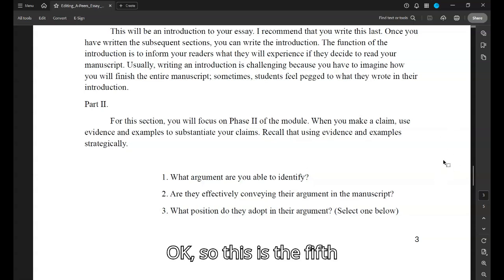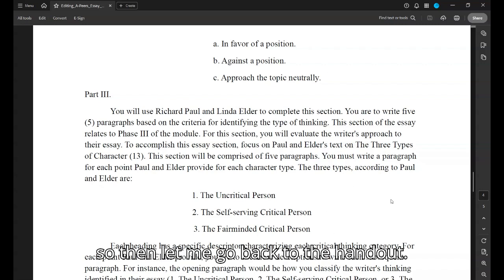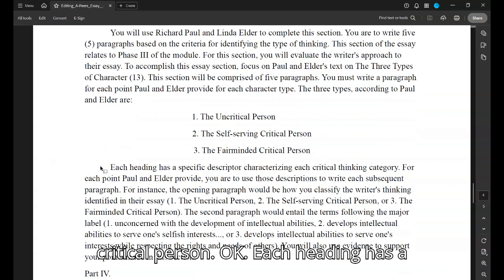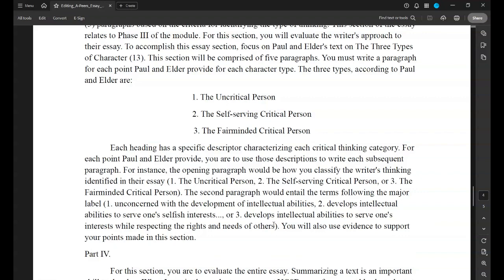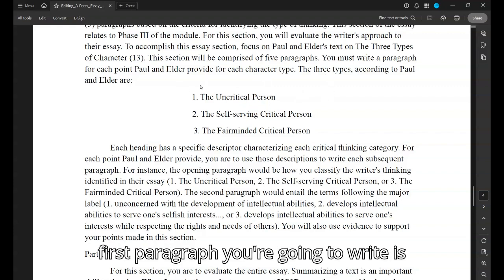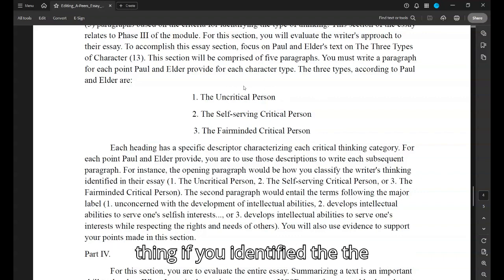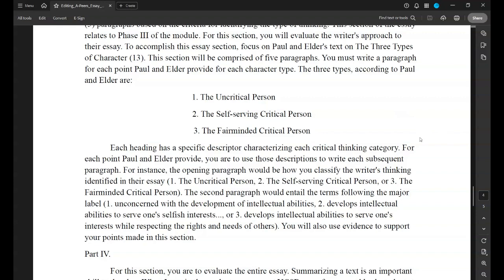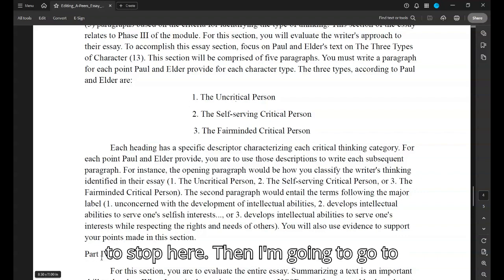Peer Editing Essay - Part III